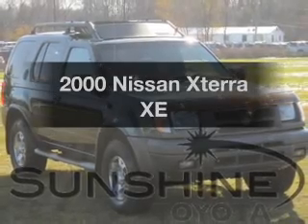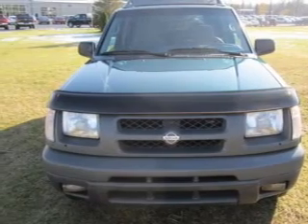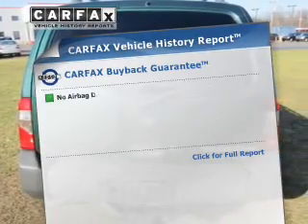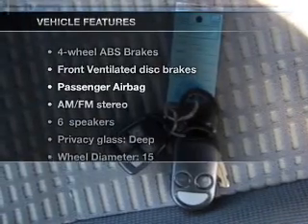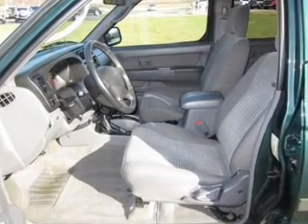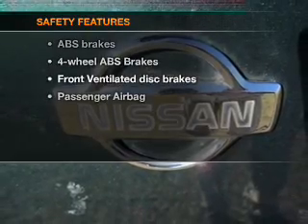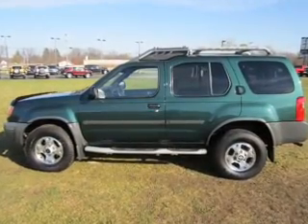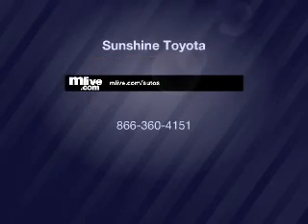2000 Nissan Xterra - Battle Creek MI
Year: 2000
Make: Nissan
Model: Xterra
Trim: XE
Engine: 3.3 liter 6 cylinder 12 valve
Transmission:
Color: Alpine Green Clearcoat Metallic
Mileage: 98991
Address:
1381 W Dickman St